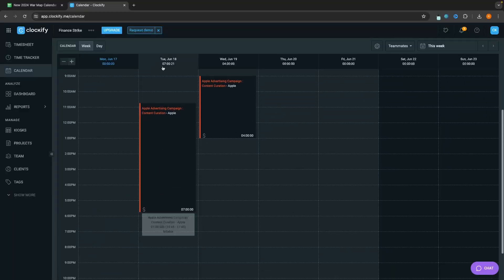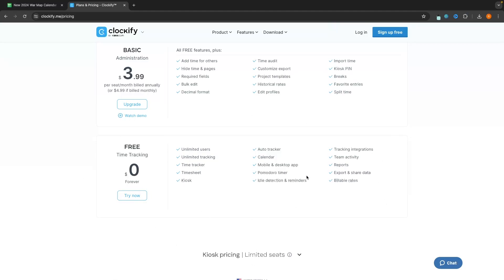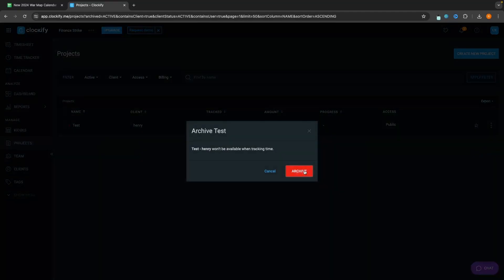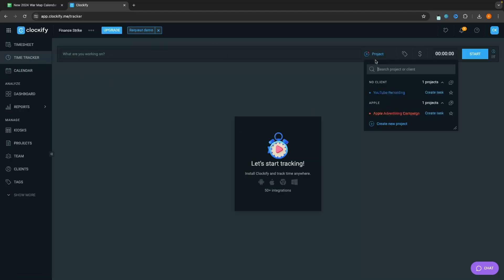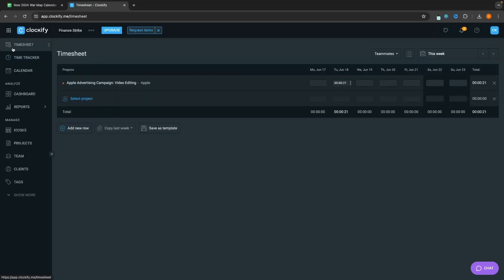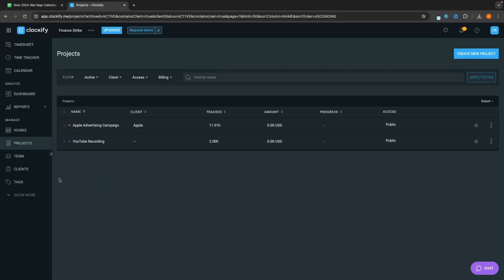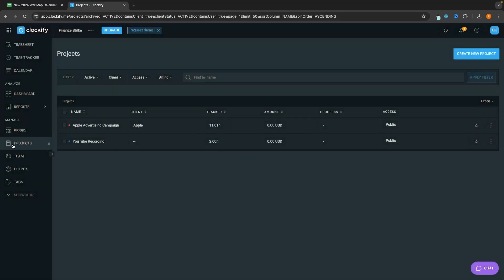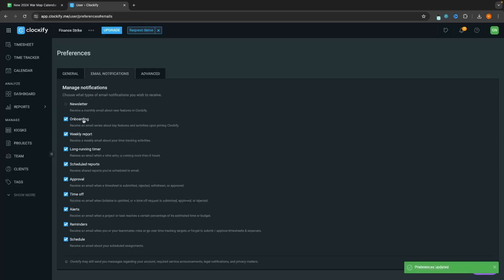Clockify Tutorial For Beginners (2024) | How To Use Clockify Time Tracking Tool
This video is a complete beginners tutorial showing you how you can use Clockify to track your time, whether you are using Clockify to boost your productivity or whether you have client work that you want to track billing hours for, this video will show you exactly what to do!